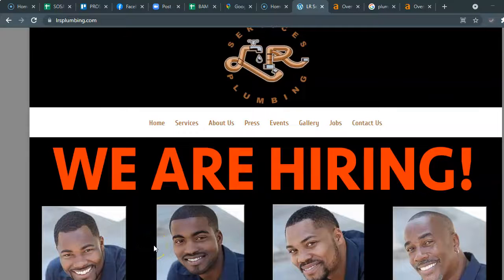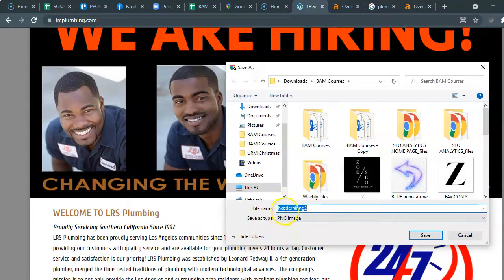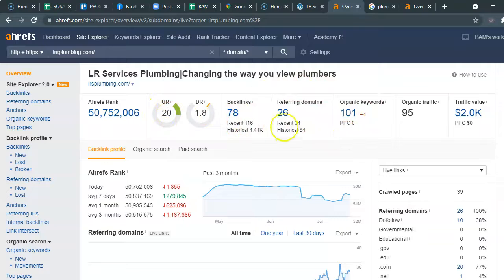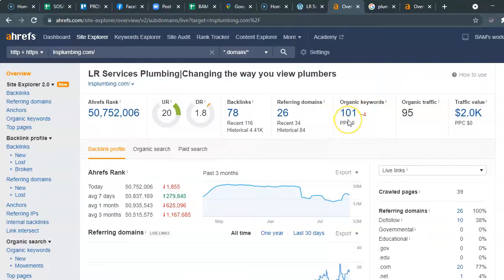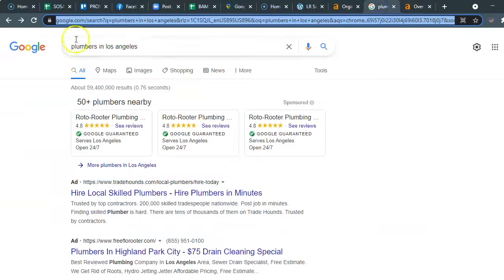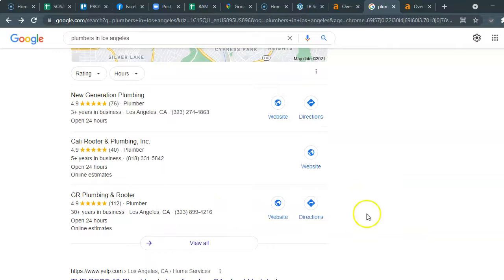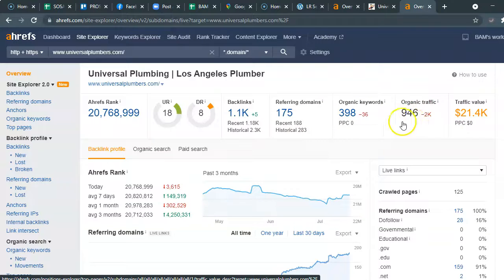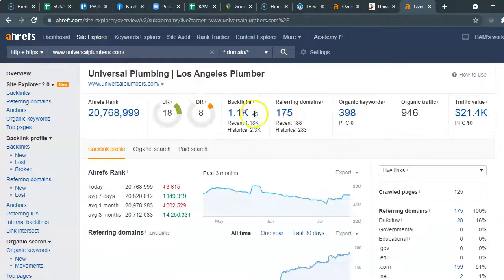LRS Plumbing receives a FREE SEO and Website audit done by ZOE SEO + WEB DESIGN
ZOE SEO + WEB DESIGN has done a FREE website and SEO audit for LRS Plumbing Search engine optimization topics such as backlinks, citations, and keywords were discussed in relation to how Google ranks websites. How to implement certain crucial keywords could help a website to get found. Also, linking to other websites specific to their niche perhaps by blogs as well as being listed in several directories will help to boost rankings.

If you like this video and would like your Business's website to go through a similar audit, ZOE SEO + Web Design would be pleased to send you a FREE screencast like the one you see here. to see all of our services.